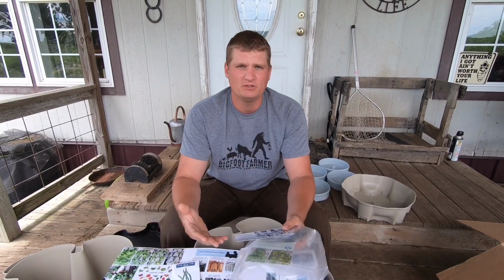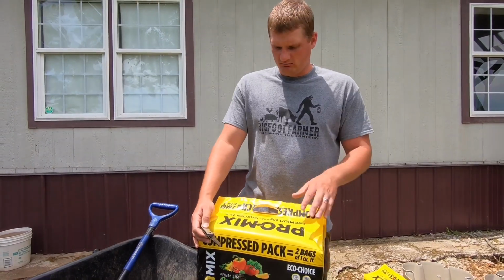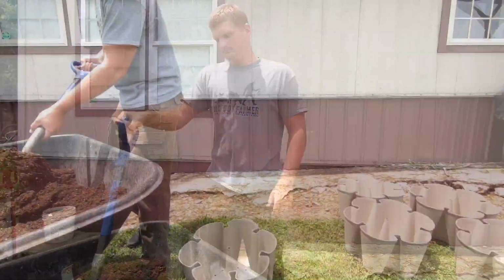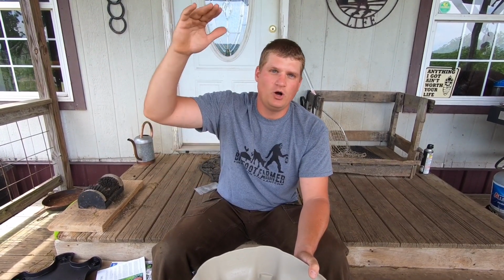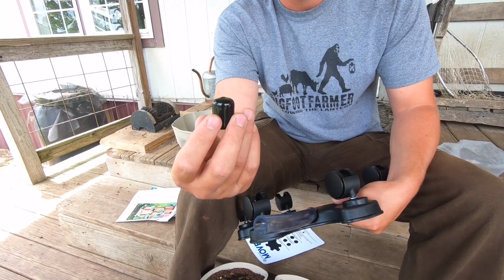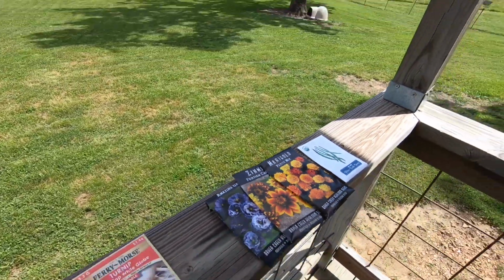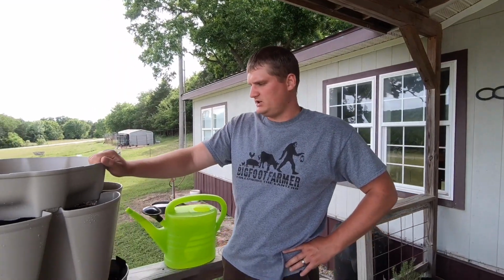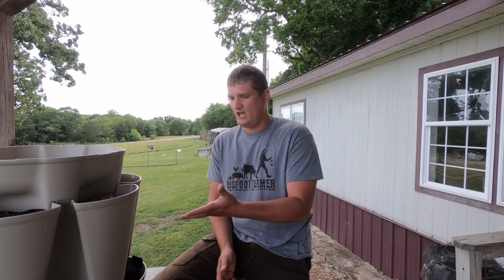Greenstalk Vertical Planter | How To Garden In A Small Space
Want to garden, but have limited space? Greenstalk is perfect for the backyard gardener with a very small space, the apartment life when you only have a balcony, the elderly who may not be able to get out and garden like they used to, and many others! This method of gardening is virtually weed free and very efficient! This vertical planter is comparable to a raised bed in the amount of food it can produce! Plant anything from strawberries to even peppers and tomatoes or anything in between!